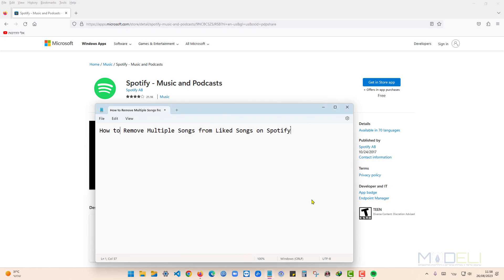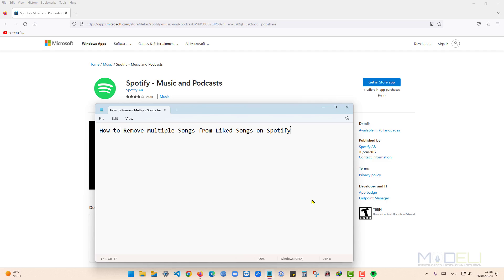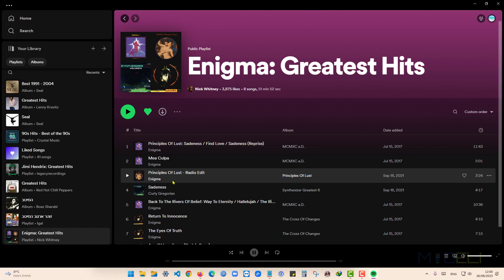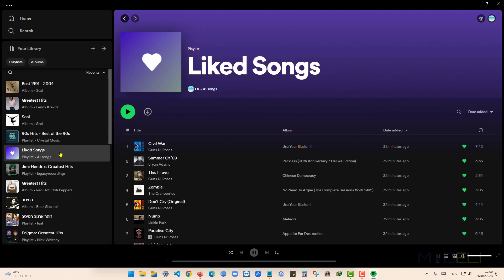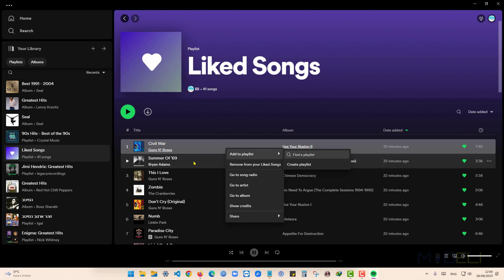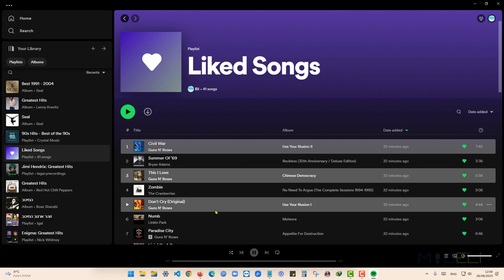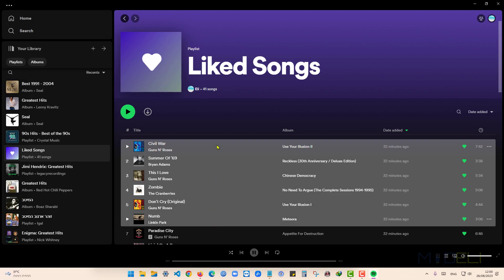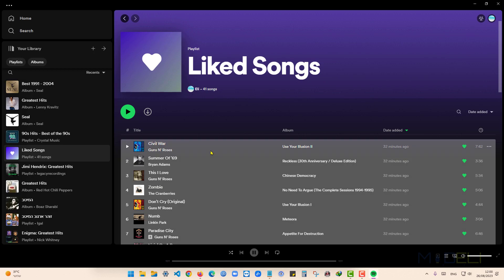How to Remove Multiple Songs from Liked Songs on Spotify